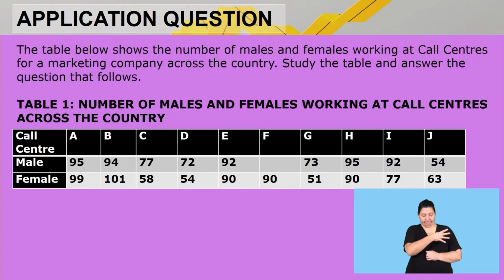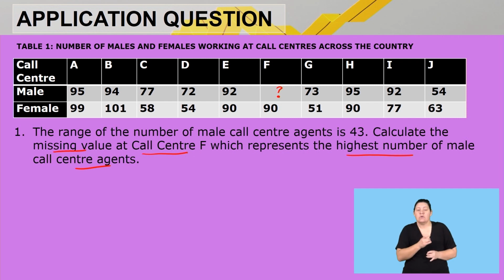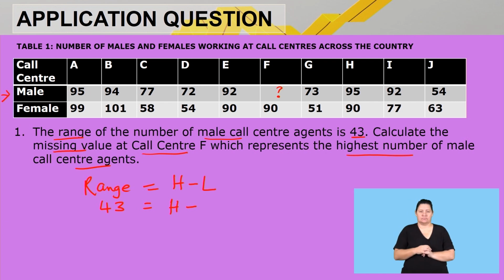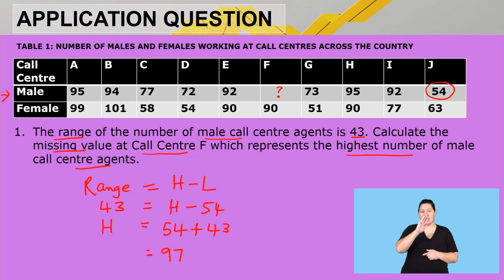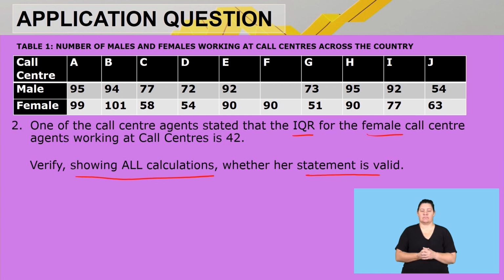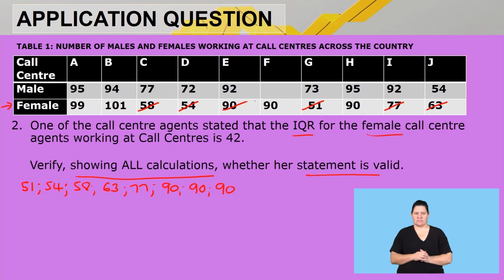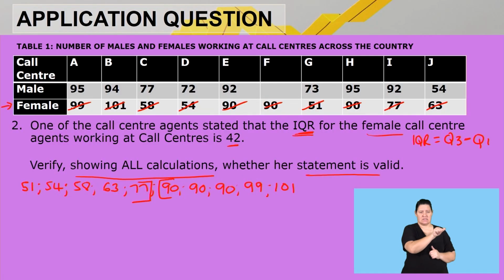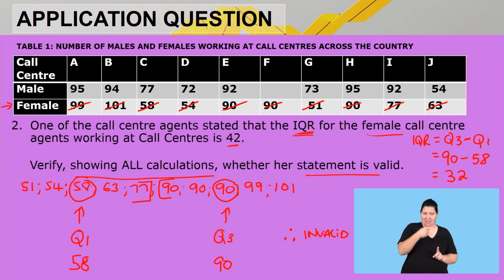Maths Literacy Grade 12 Quartiles & Box & Whisker Plots Video 2 Segment 2